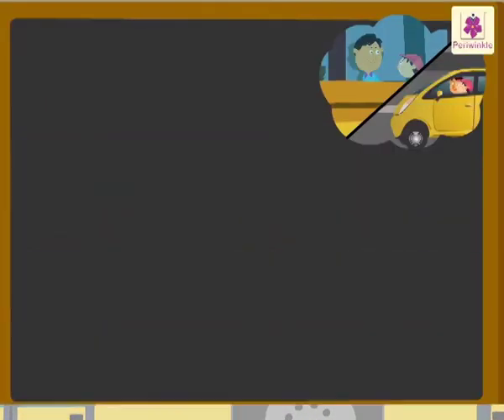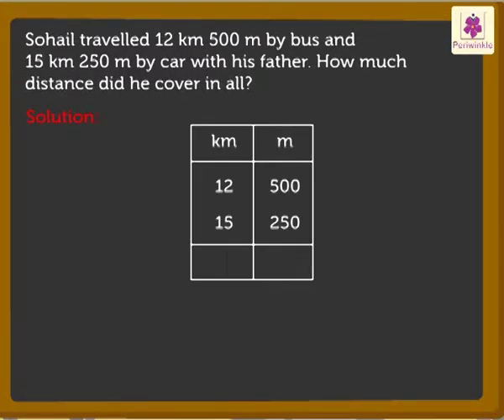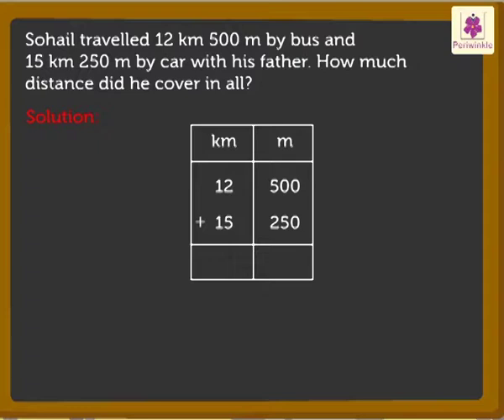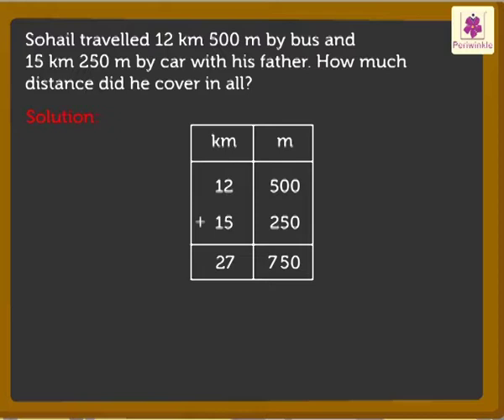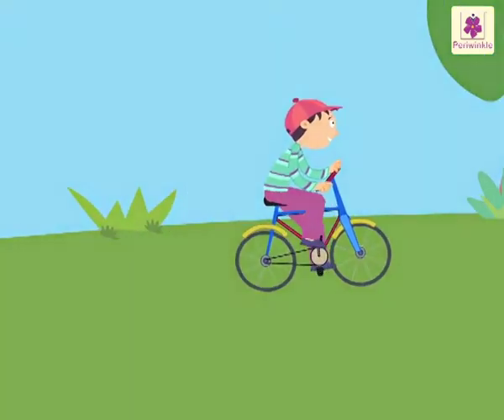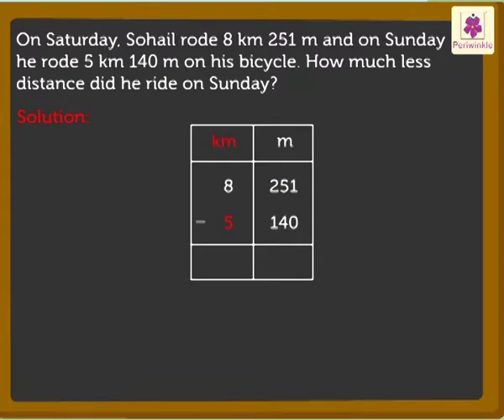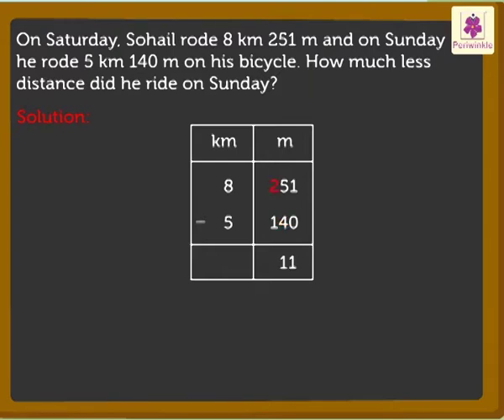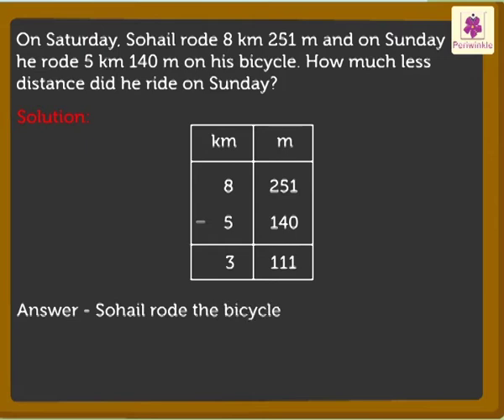Addition / Subtraction of Metres and Kilometres | Mathematics Grade 3 | Periwinkle